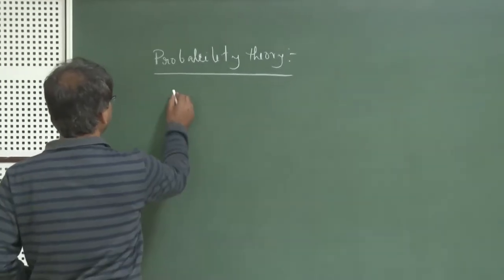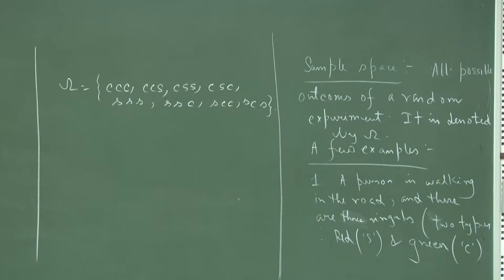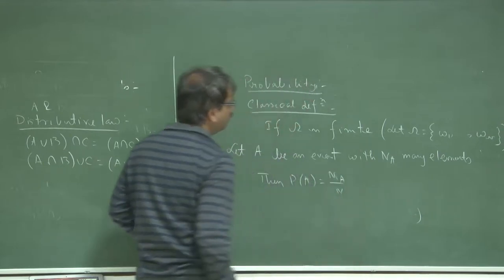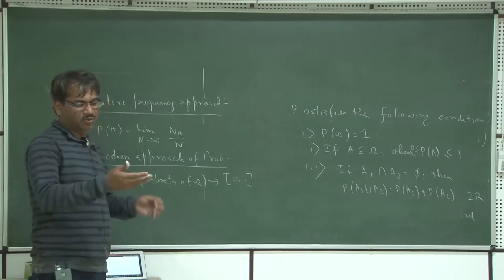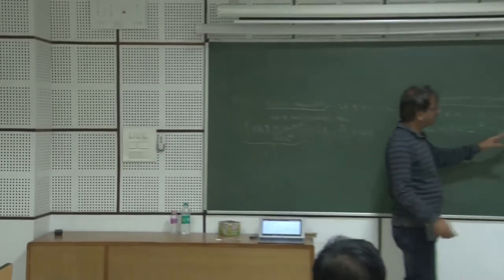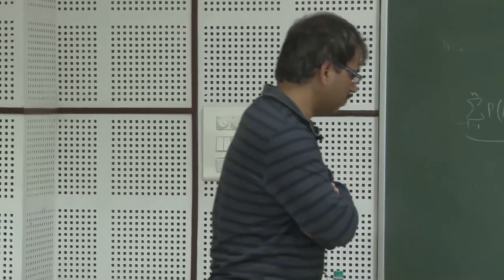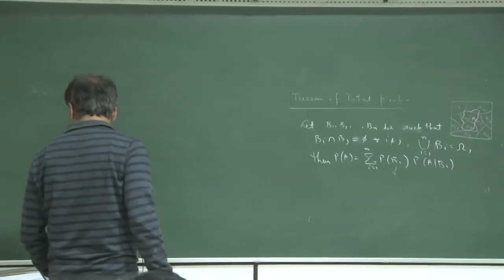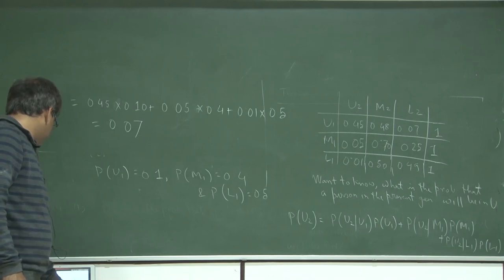Advanced Techniques and Methodologies of Big Data in Science and Engineering (Lecture-3)